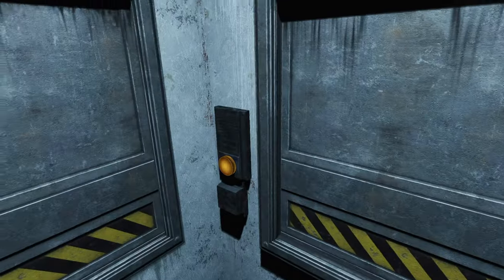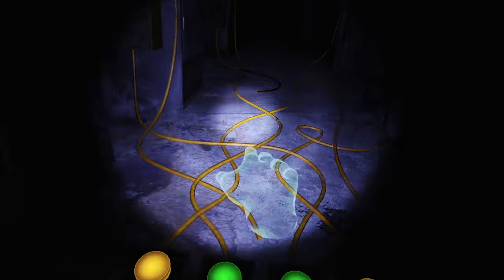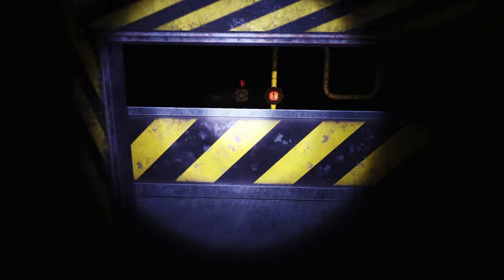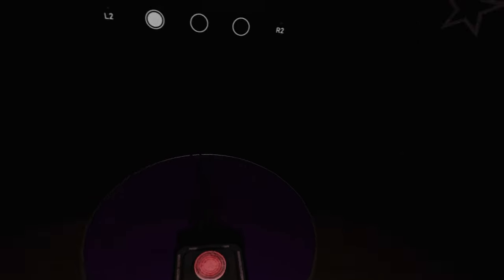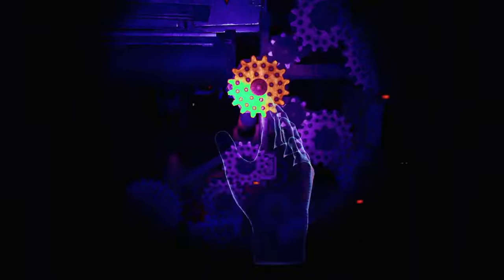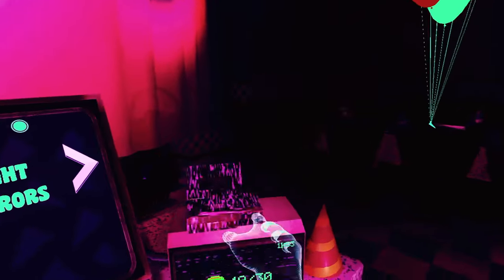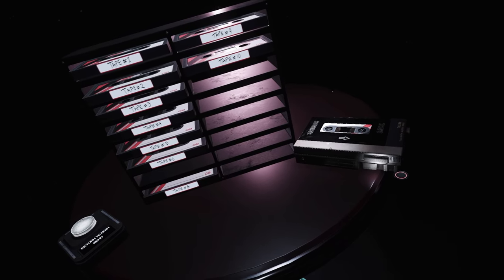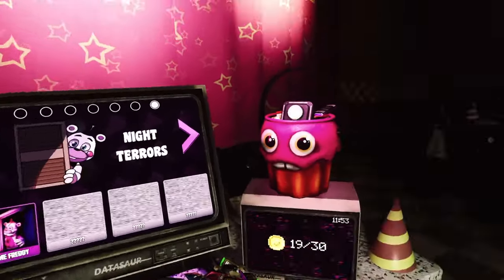I'm not alone in these vents - Five Nights at Freddy's: Help Wanted VR #6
Time to complete some vent repairs! I need to hurry though, they're coming for me...